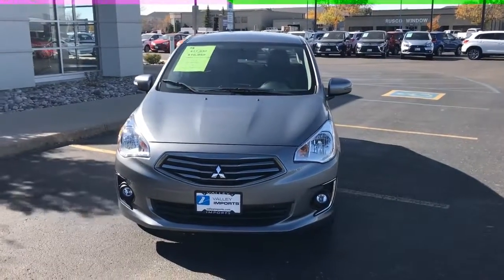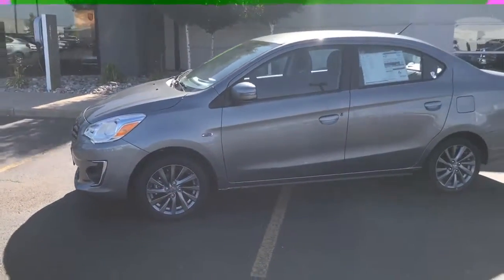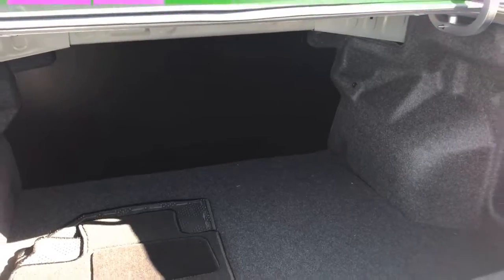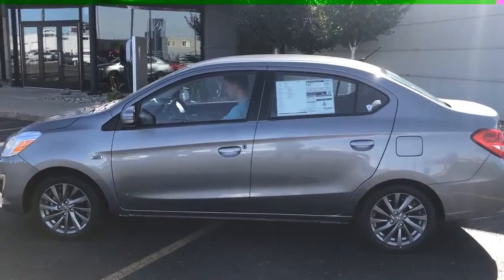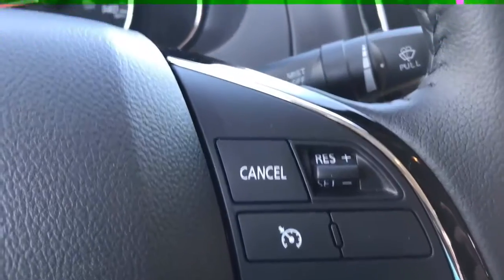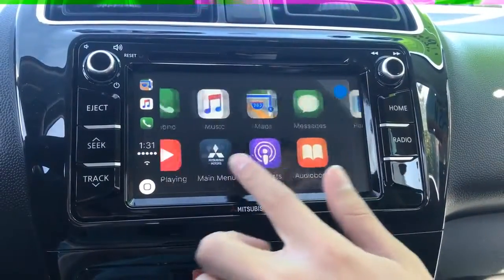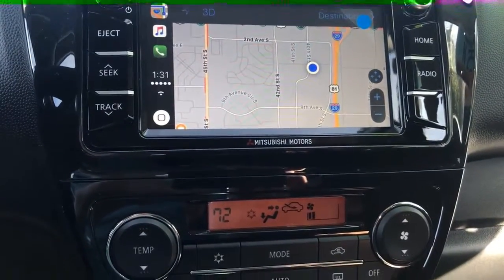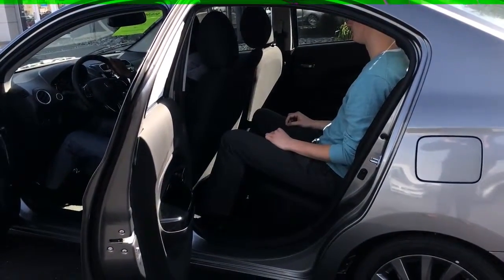2017 Mitsubishi Mirage G4 SE Walk around